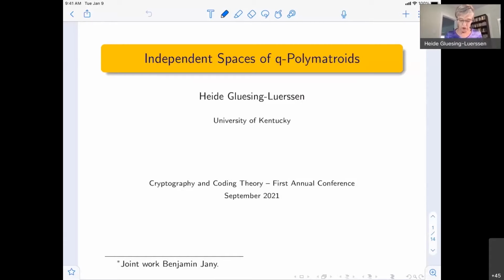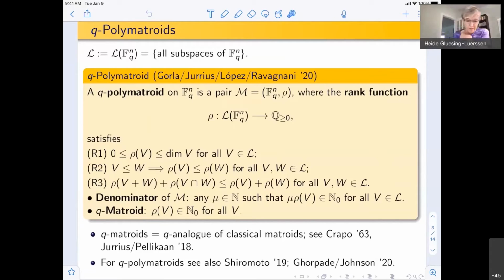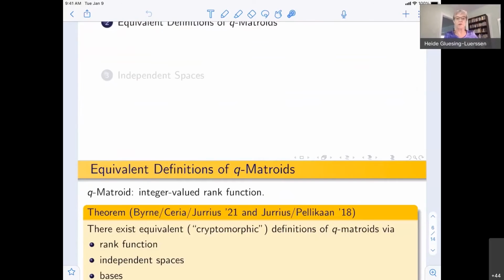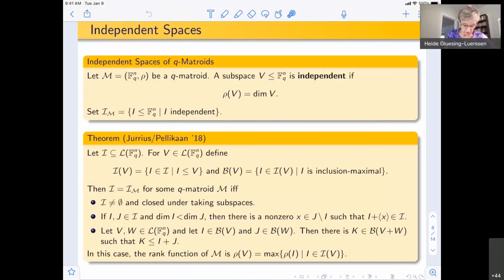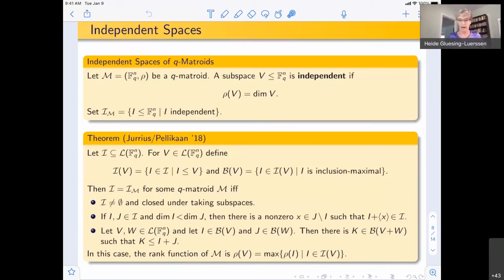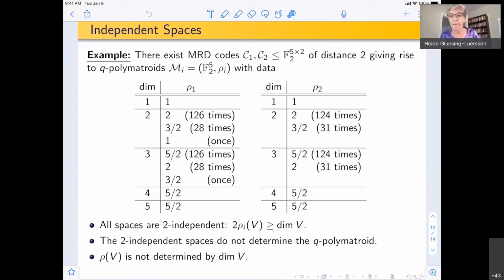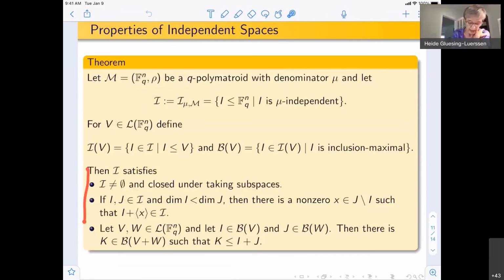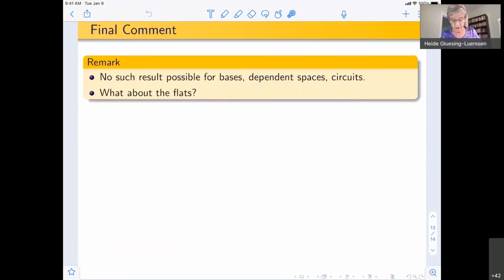"Independent Spaces of q-Polymatroids" - Heide Gluesing-Luerssen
Abstract: It is well known that Fqm-linear rank-metric codes in F^n_(q^m) give rise to q-matroids (Jurrius/Pellikaan 2018). On the other hand, the more general Fq- linear rank-metric codes in F^(n×m)_q lead to q-polymatroids (Gorla et al. 2020). The latter differ from q-matroids in that the rank function may assume rational values. This lack of rigidity in the rank function has vast consequences for the theory of q-polymatroids. While for q-matroids a variety of cryptomorphic descriptions have been established (Byrne et al. 2021), little is known so far for q-polymatroids.
In this talk we introduce, for any common denominator μ of the rank function, a notion of μ-independent spaces for q-polymatroids. With the aid of an auxiliary q-matroid, we establish properties of the collection of μ-independent spaces that resemble those for q-matroids. This allows us to show that the entire q-polymatroid is fully determined by the collection of μ-independent spaces along with the rank values on those spaces. All of this can be used to derive a cryptomorphism of q-polymatroids based on independent spaces along with a rank function defined on those spaces. Examples show that no such cryptomorphism is possible using only bases, dependent spaces, or circuits. This is based on joint work with Benjamin Jany.